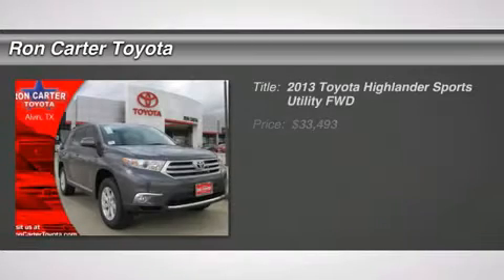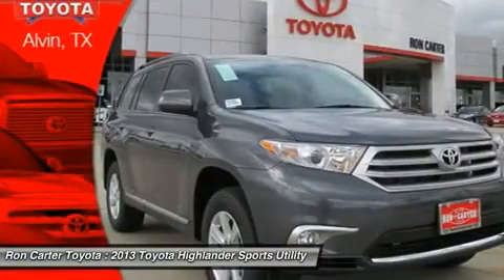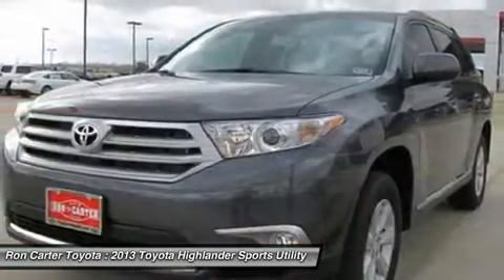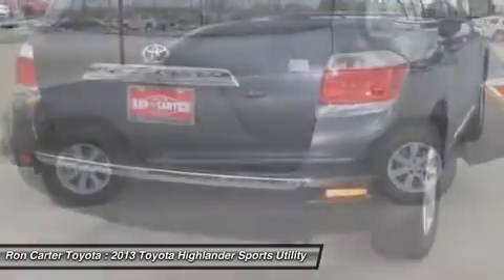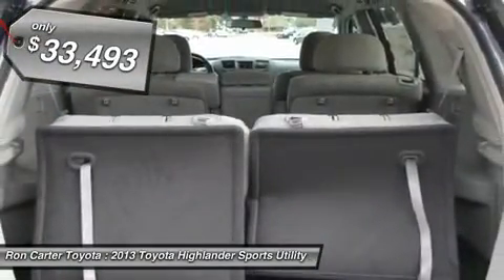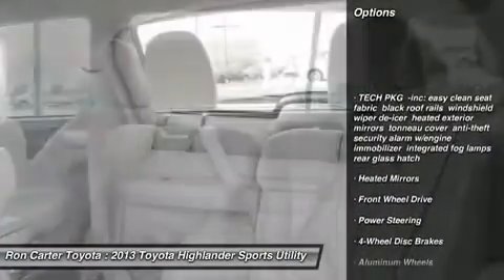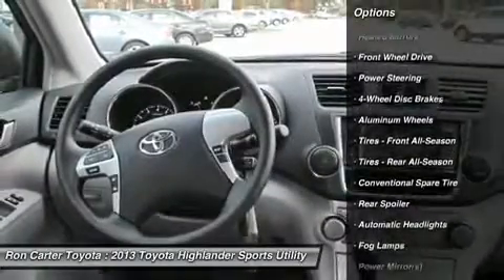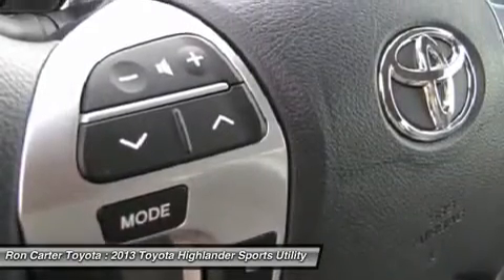2013 TOYOTA HIGHLANDER Alvin, TX 099025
2013 TOYOTA HIGHLANDER Alvin, TX
Stock# 099025
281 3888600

 ***New 2013 Toyota Highlander takes the road with the tech package including engine immobilizer, MP3 Player, 3rd Row Seating!***

 TECH PKG -inc: easy clean seat fabric black roof rails windshield wiper de-icer heated exterior mirrors tonneau cover anti-theft security alarm w/engine immobilizer integrated fog lamps rear glass hatch, Heated Mirrors, Front Wheel Drive, Power Steering, 4-Wheel Disc Brakes, Aluminum Wheels, Tires - Front All-Season, Tires - Rear All-Season, Conventional Spare Tire, Rear Spoiler, Automatic Headlights, Fog Lamps, Power Mirror(s), Intermittent Wipers, Variable Speed Intermittent Wipers, Privacy Glass, AM/FM Stereo, CD Player, MP3 Player, Bluetooth Connection, Back-Up Camera, Auxiliary Audio Input, Power Driver Seat, Cloth Seats, Bucket Seats, Driver Adjustable Lumbar, Rear Bench Seat, 3rd Row Seat, Power Outlet, Adjustable Steering Wheel, Steering Wheel Audio Controls, Trip Computer, Power Windows, Power Door Locks, Keyless Entry, Cruise Control, Engine Immobilizer, A/C, Rear A/C, Rear Defrost, Front Reading Lamps, Driver Vanity Mirror, Passenger Vanity Mirror, Driver Illuminated Vanity Mirror, Passenger Illuminated Visor Mirror, Rear Reading Lamps, Cargo Shade, ABS, Brake Assist, Traction Control, Stability Control, Daytime Running Lights, Driver Air Bag, Passenger Air Bag, Passenger Air Bag Sensor, Front Side Air Bag, Front Head Air Bag, Rear Head Air Bag, Child Safety Locks, Tire Pressure Monitor